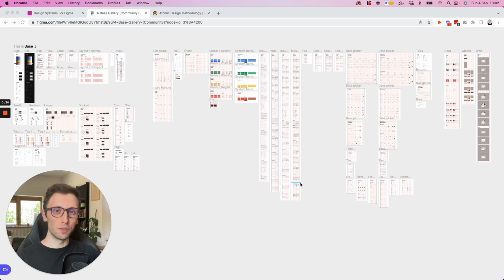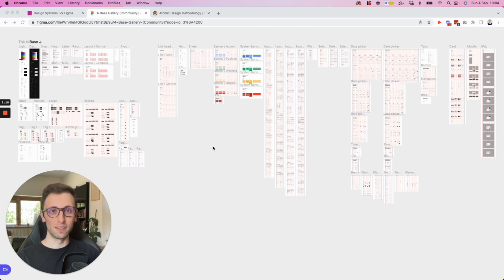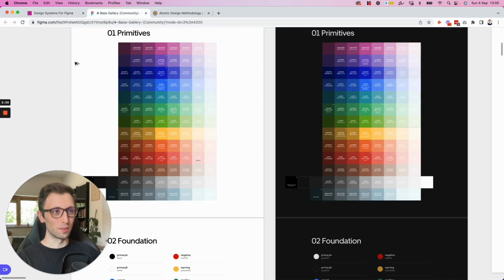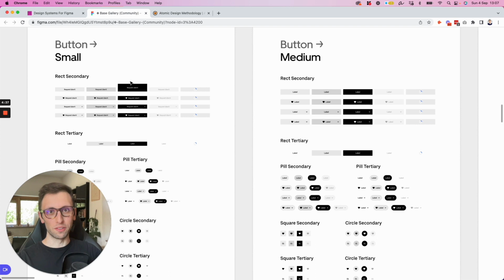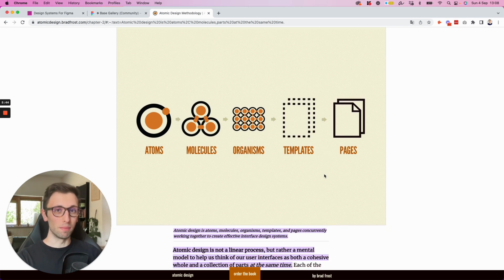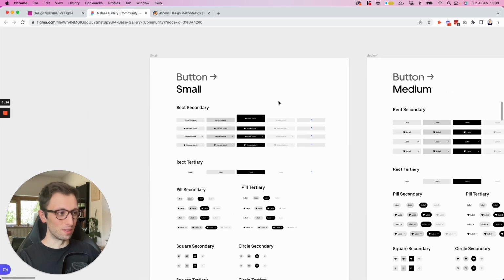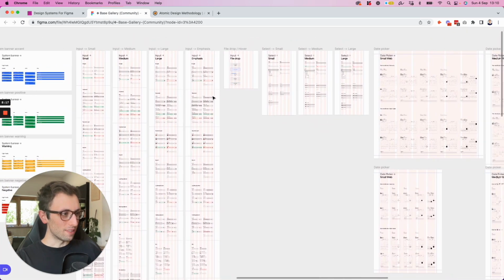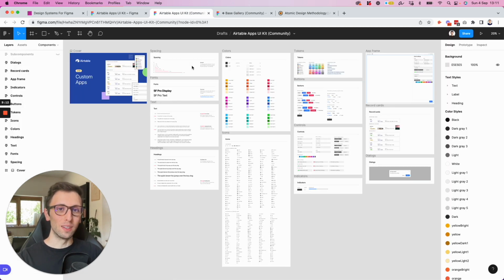Design Systems 101: Why You Should Use one in 2023